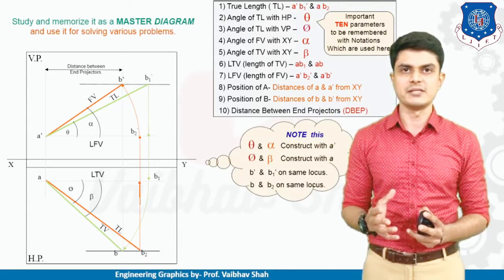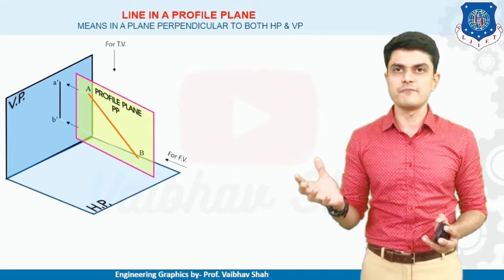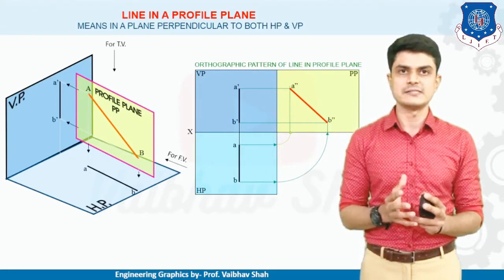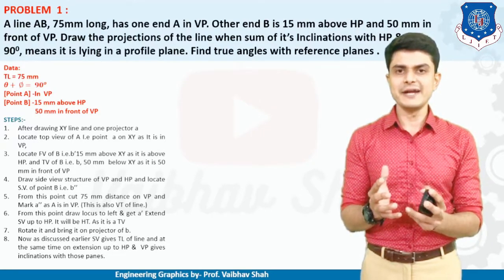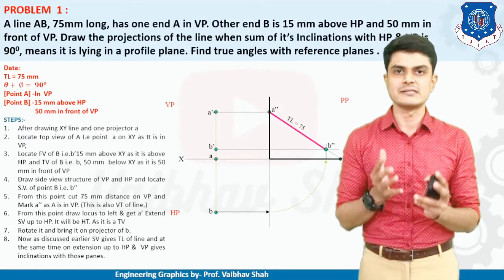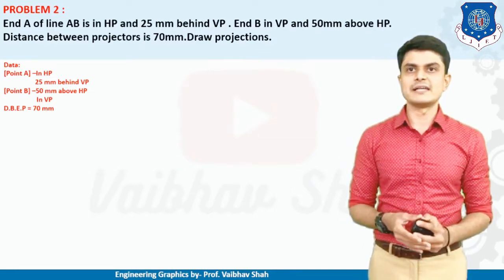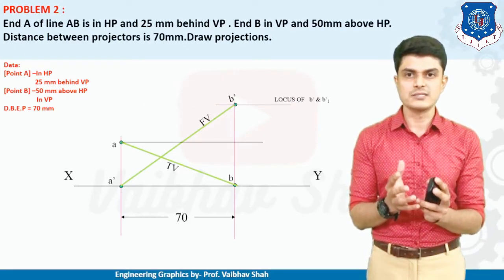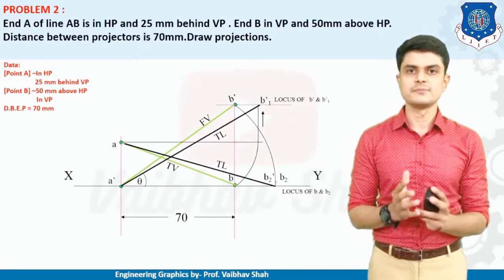Projection of lines L3